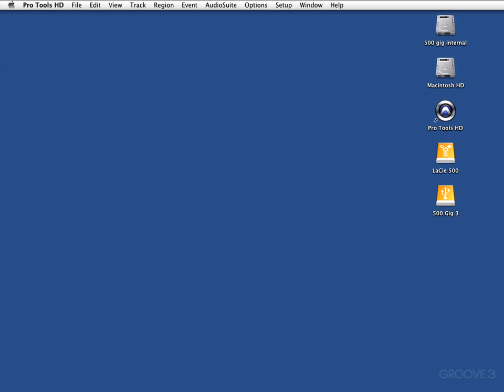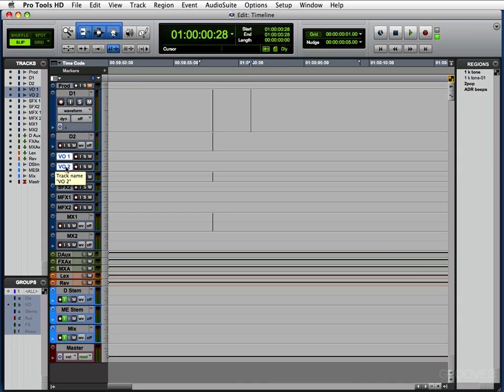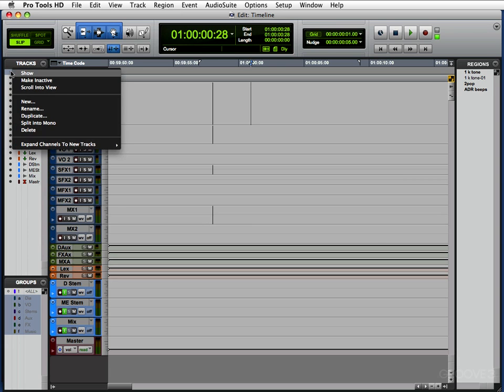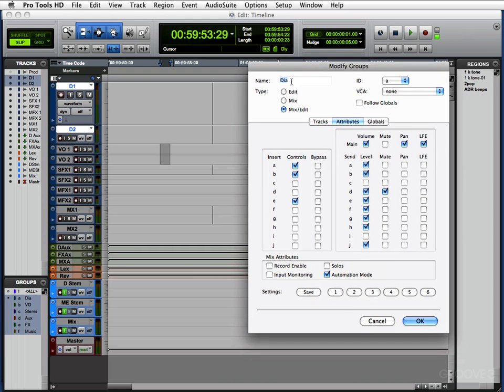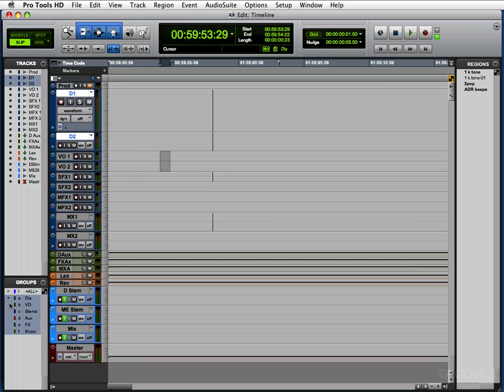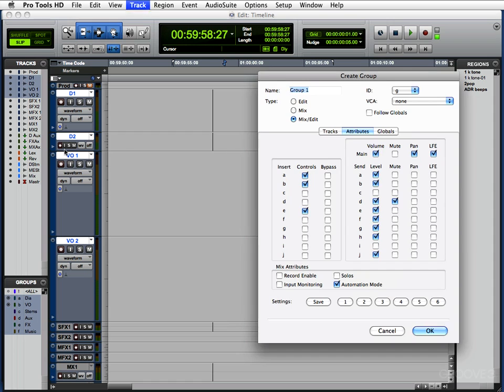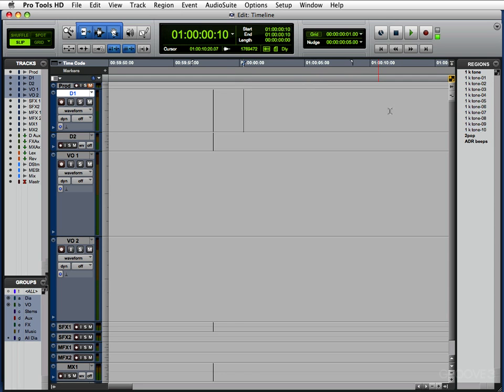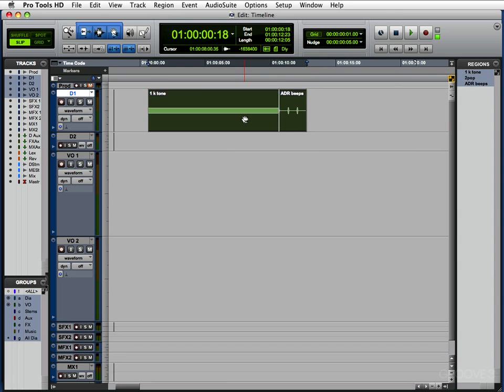Record / Playback Modes (Producing Voiceovers in Pro Tools)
Learn about record and playback modes, timeline options, track grouping and regions list. Playback modes, Insertion Follows Playback, Track List, Regions List, track grouping, select and delete unused audio except whole files are explained.